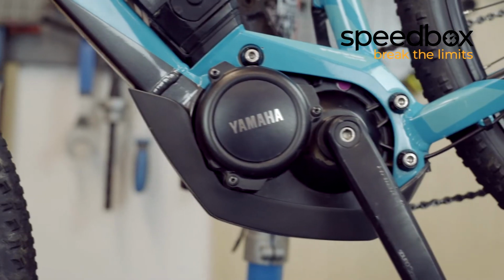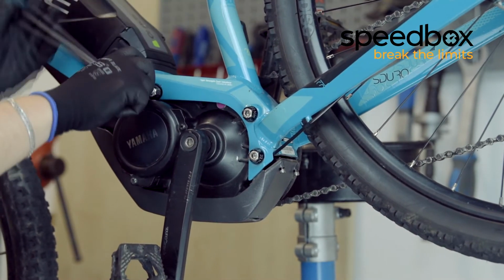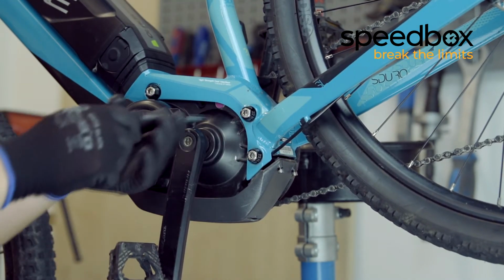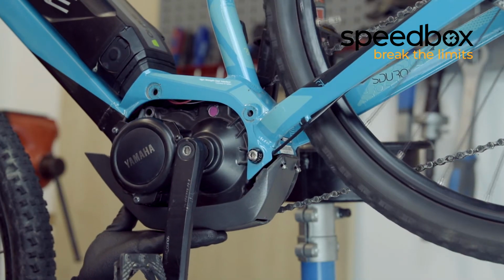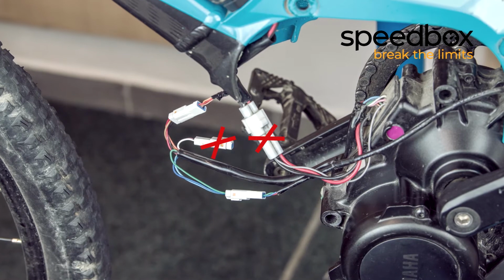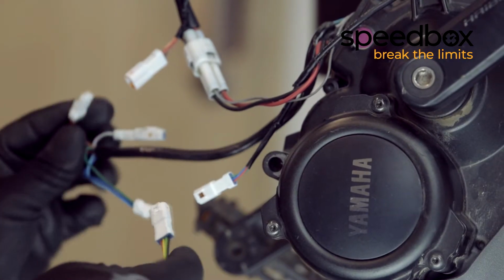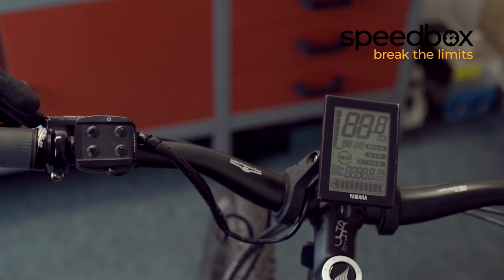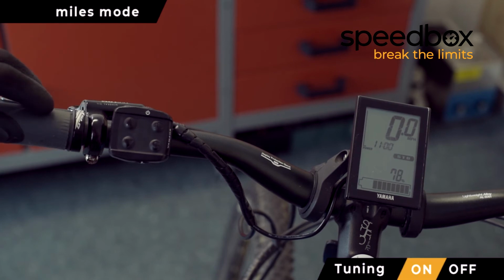eBike Tuning SpeedBox 2.0 for Yamaha PW Installation Instruction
SpeedBox - Remove Speed Limit of your Yamaha PW drive!
0:01 Introduction
0:28 necessary tools
0:35 Removing the cover
2:03 SpeedBox installation
2:45 Tuning control
4:08 Cover assembly